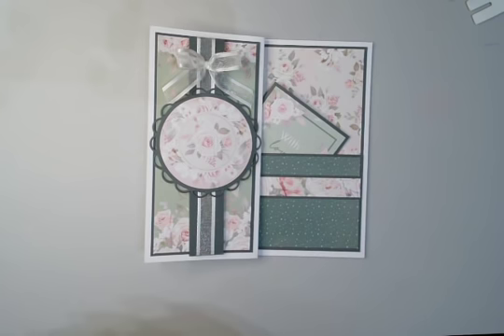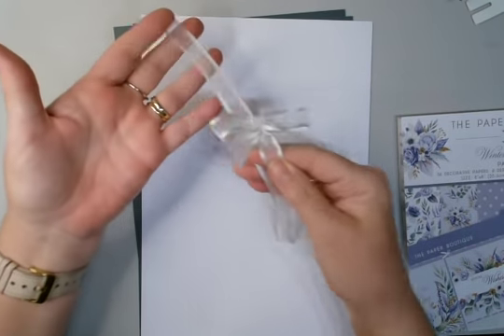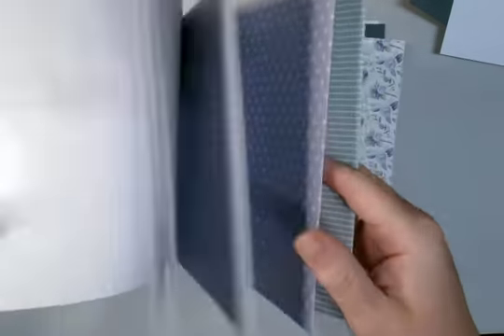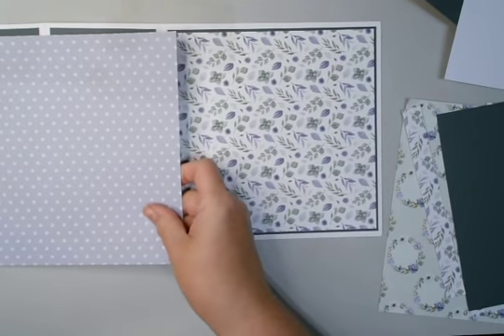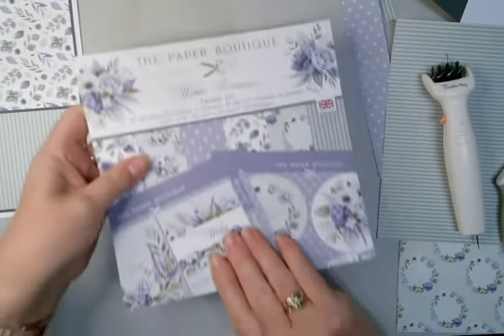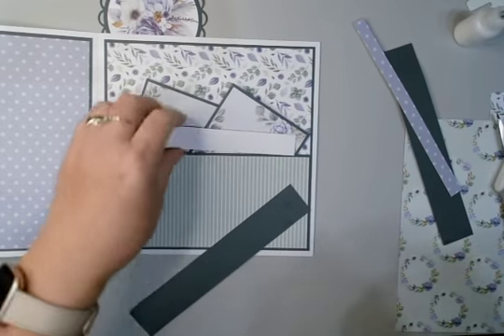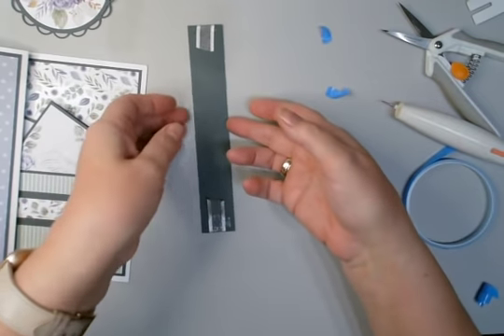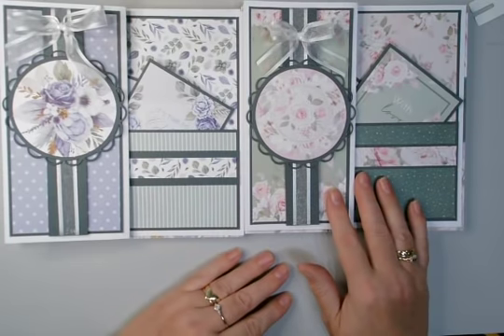February Card Kit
Kit available whilst stocks last at Maximumcrafts.com